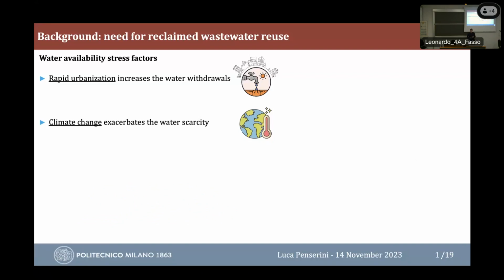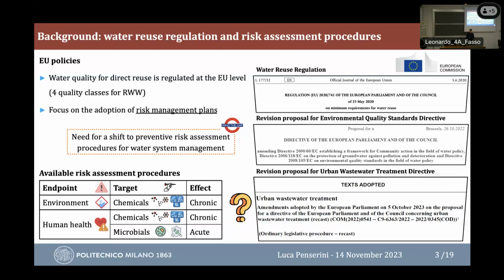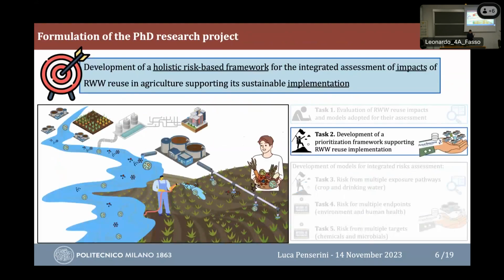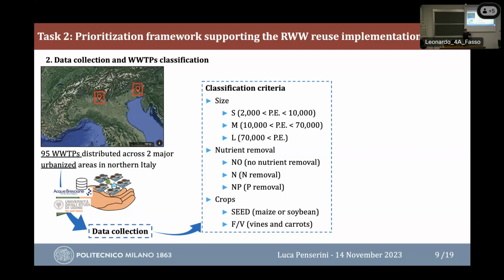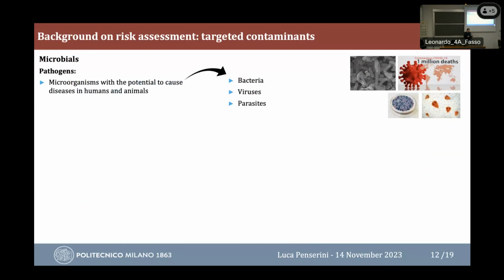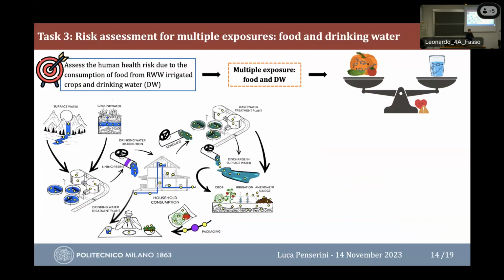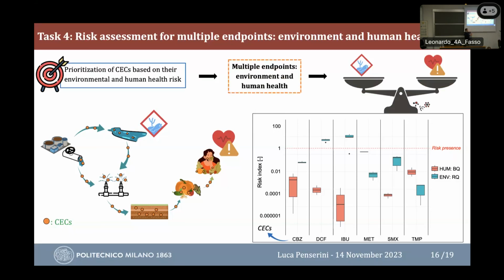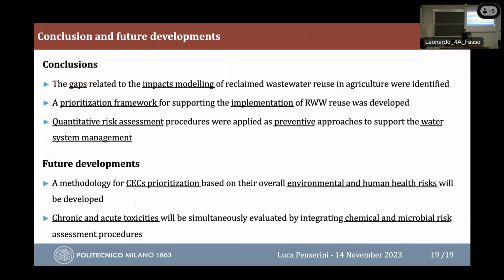PhDTalks 14/11/2023 - Luca Penserini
Innovative methodologies to support the implementation of sustainable wastewater reuse in agriculture: risk and impacts assessment